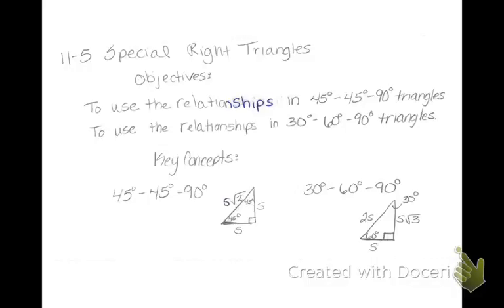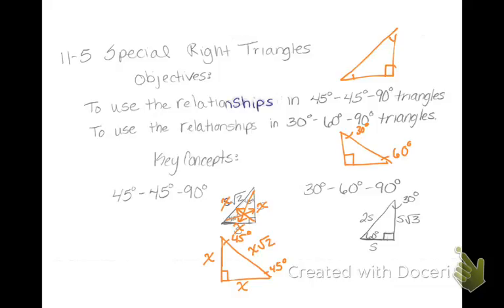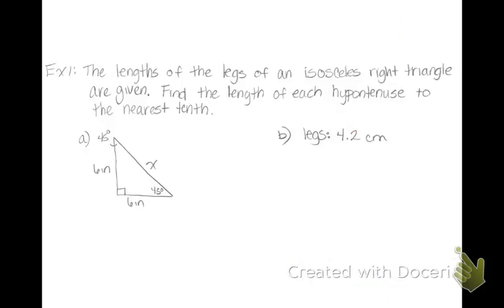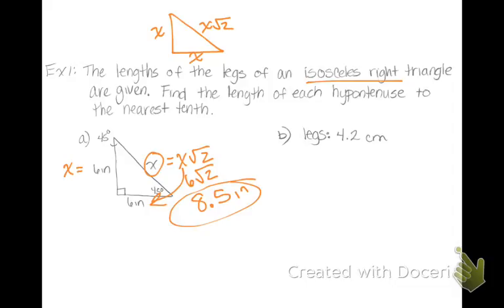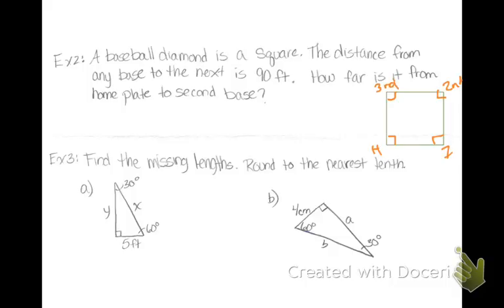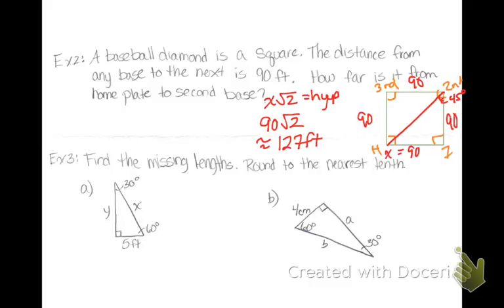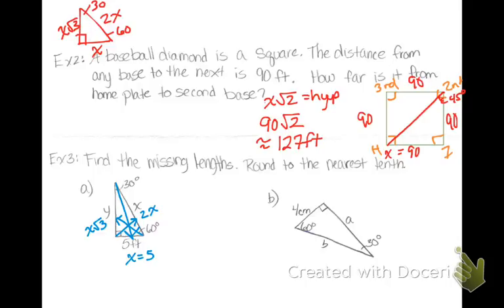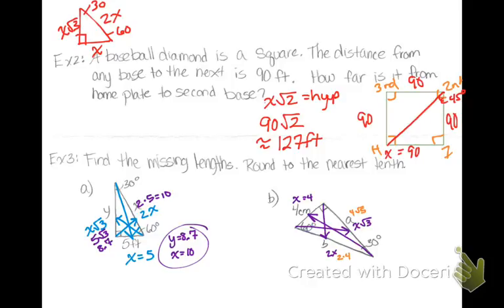special right triangles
Algebra a and pre-algebra